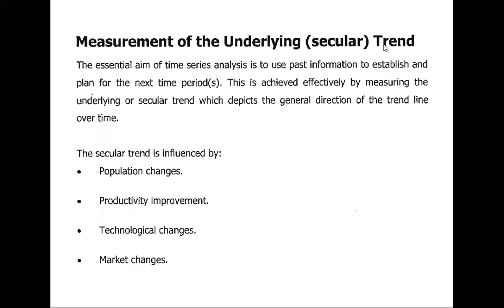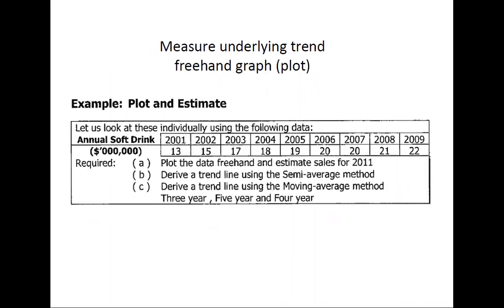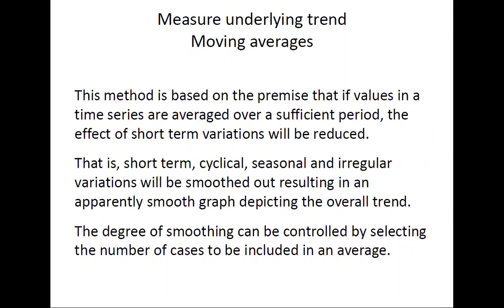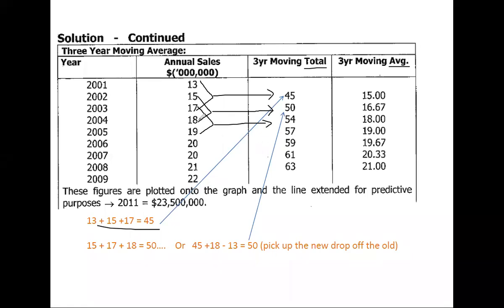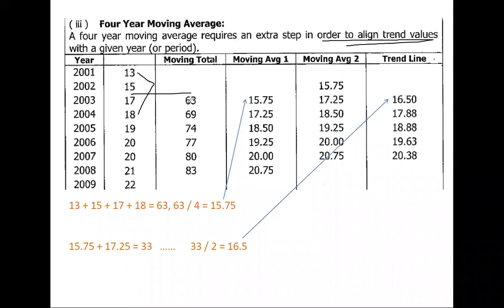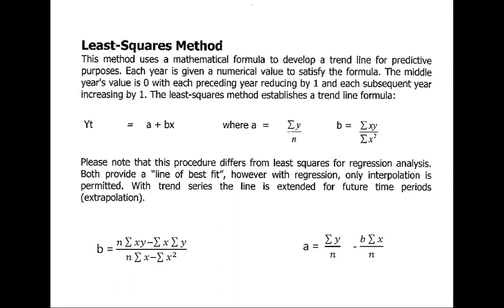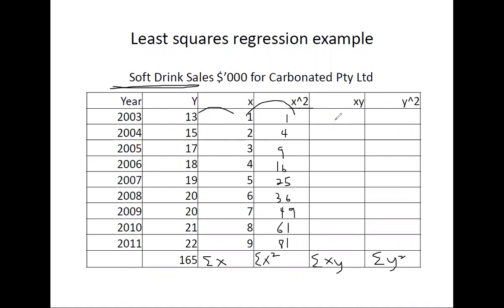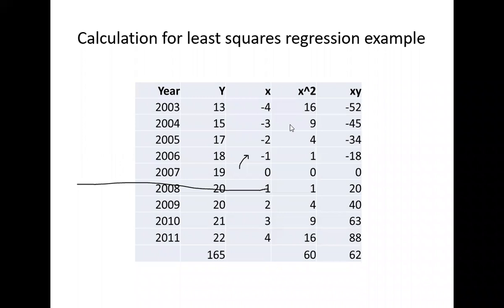INTRODUCTION TO TIME SERIES PART C